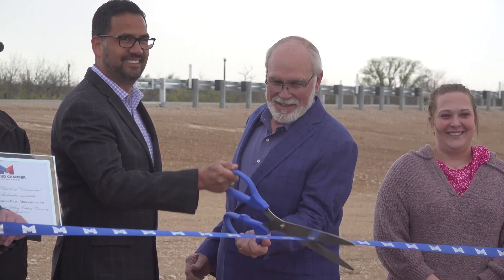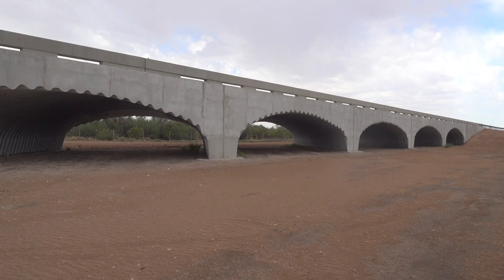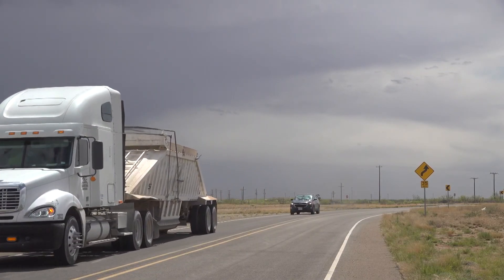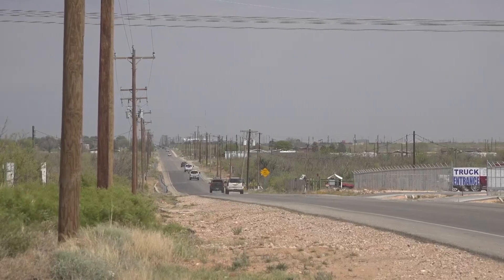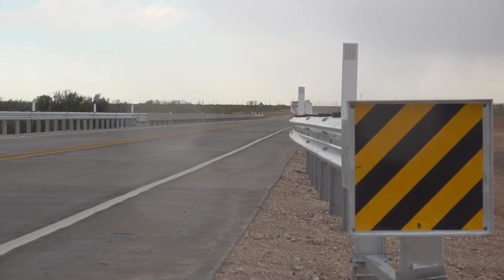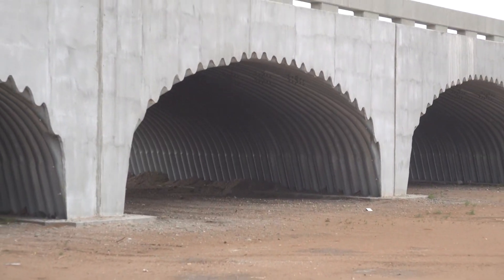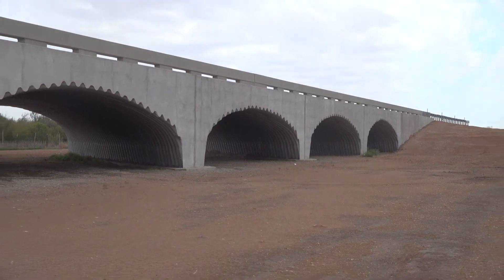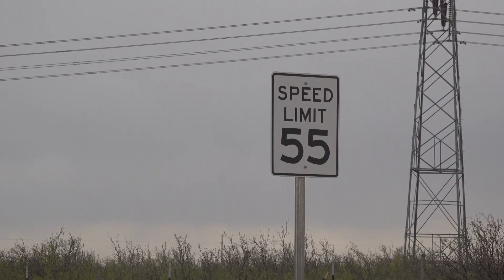South County Road 1232 at Monahan's Draw opens in Midland County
On Monday, a ribbon cutting ceremony was held for the new road.